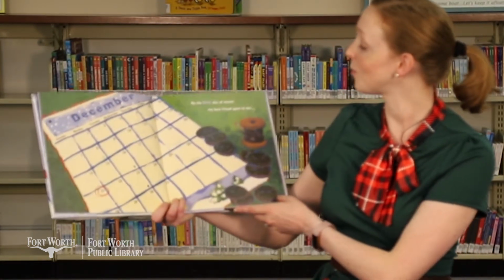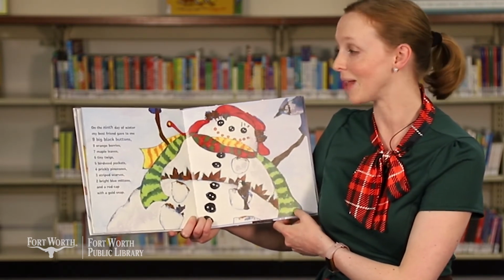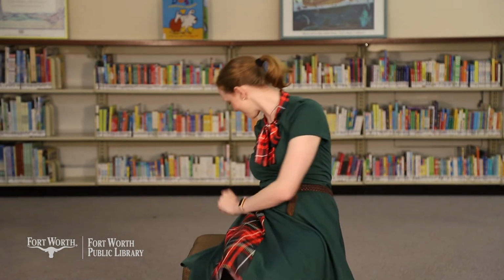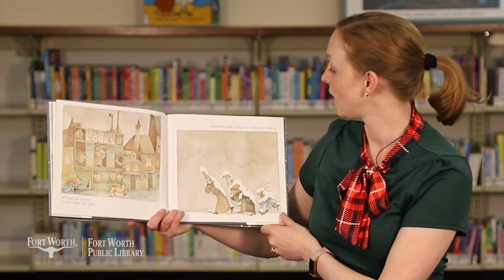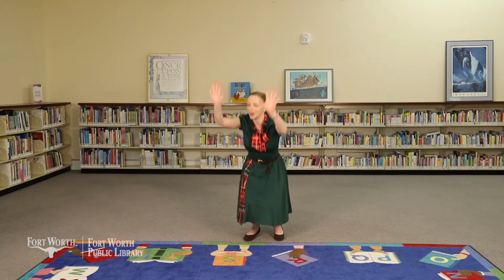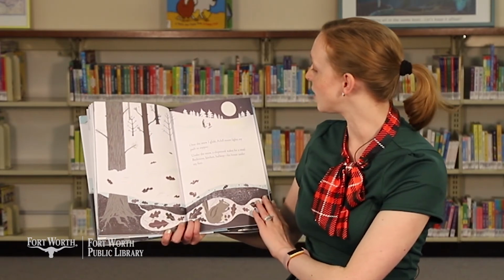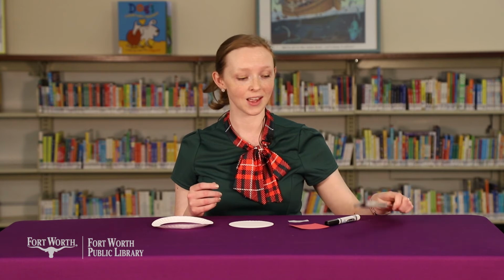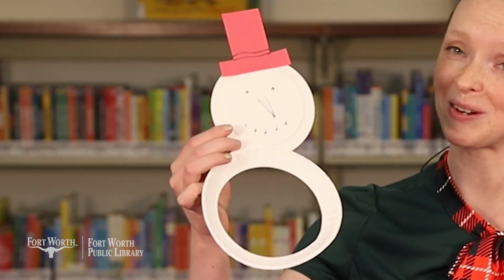Let's Create: Pre-K Story Time - The Cold Weather | Fort Worth Public Library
Chill out with Ms. Olivia as we enjoy the cold weather outside, brr!

Free supplies are available for pick-up each month for all Let's Create story times!

For this craft, you will need:
- A paper plate with the outside cut off (keep the inside!)
- A square piece of construction paper
- Glue or glue dots
- A marker
- Scissors

Story time is with permission of Chronicle Books and Macmillan.